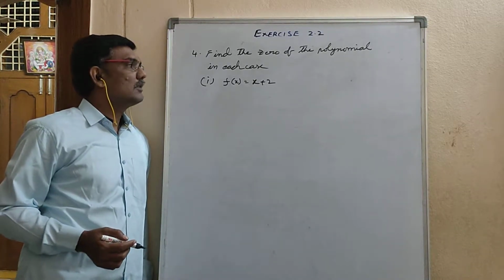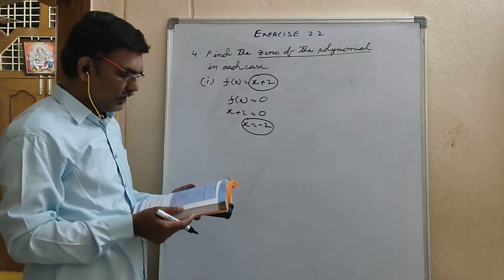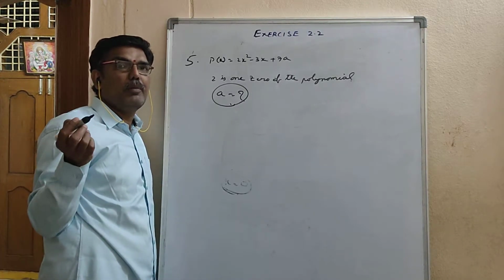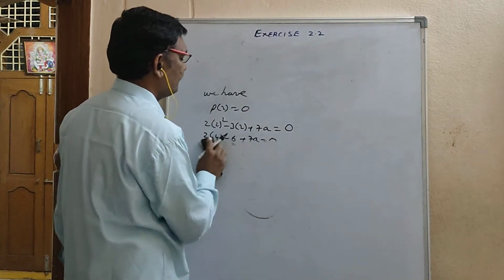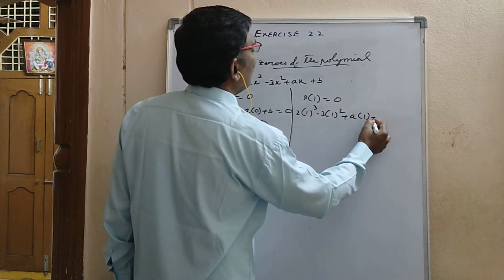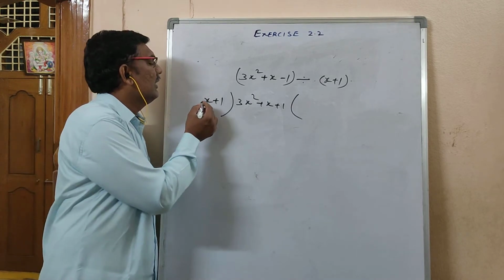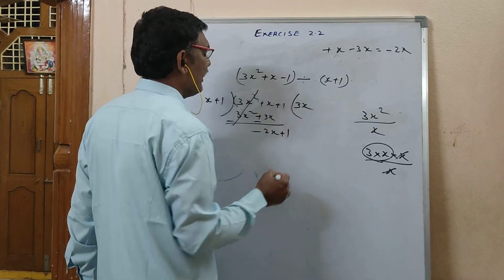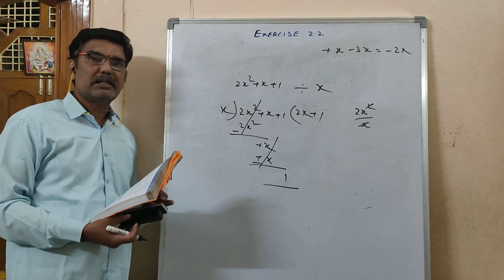Exercise 2.2 for 9th